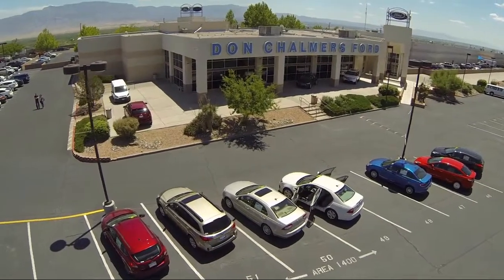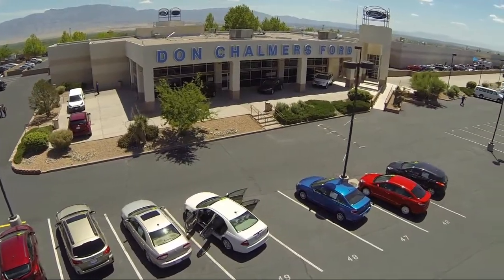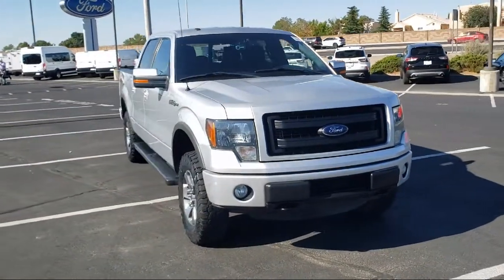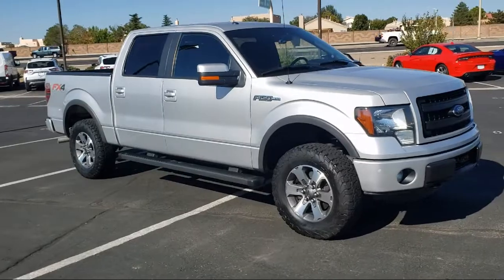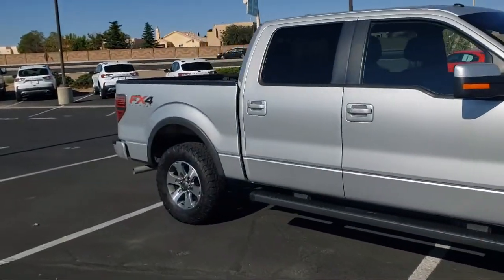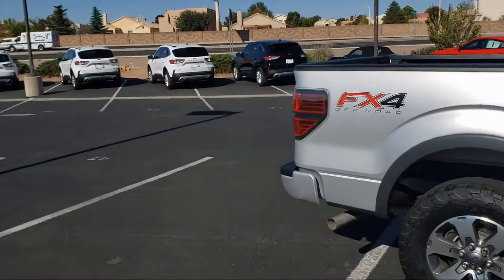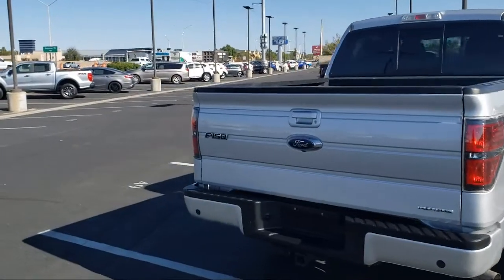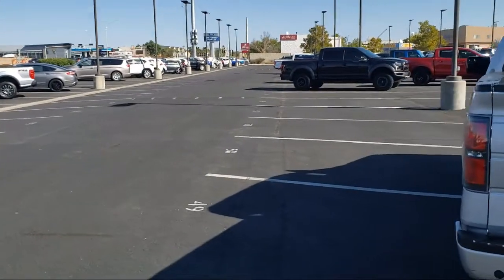2014 Ford F-150 SuperCrew Albuquerque New Mexico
2014 Ford F-150 SuperCrew Stock Number: 20834A Vin:1FTFW1EF6EKG32346.

2500 Rio Rancho Blvd., S.E.